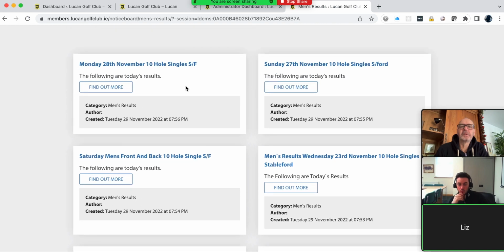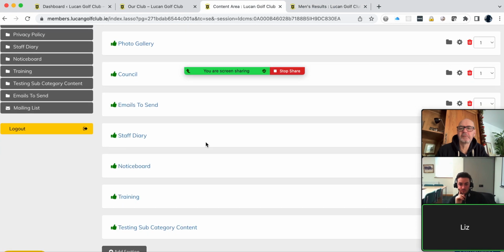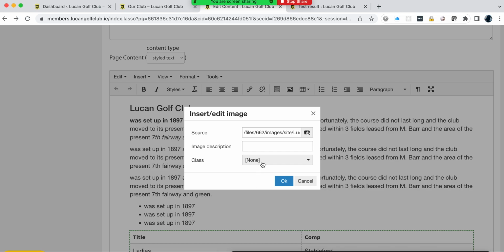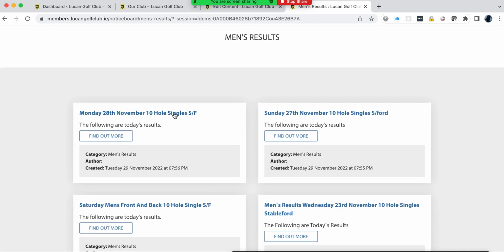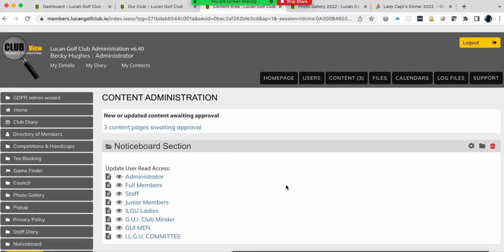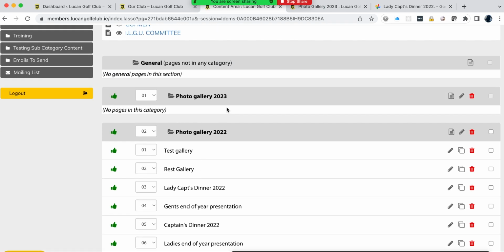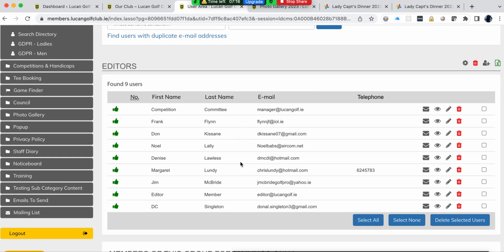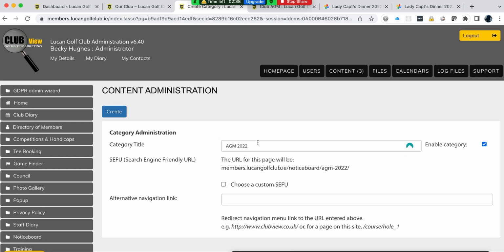Lucan CMS tutorial part 1